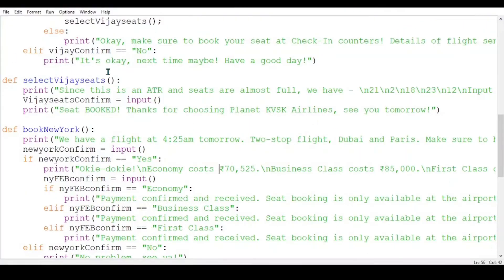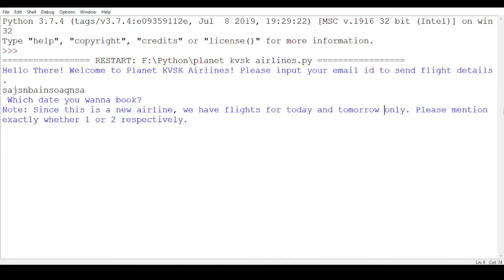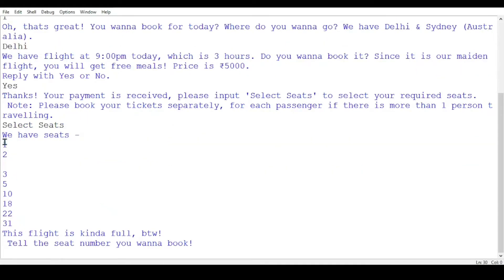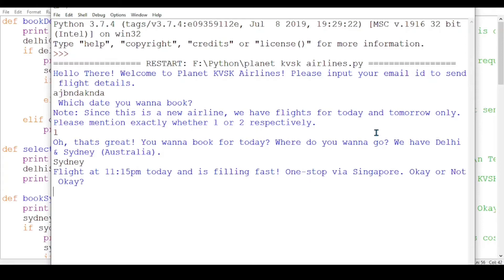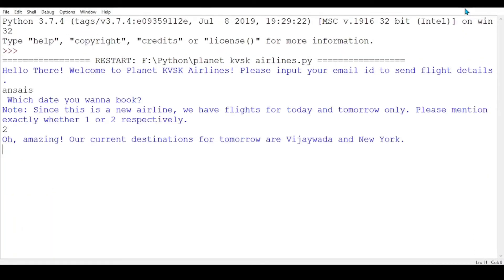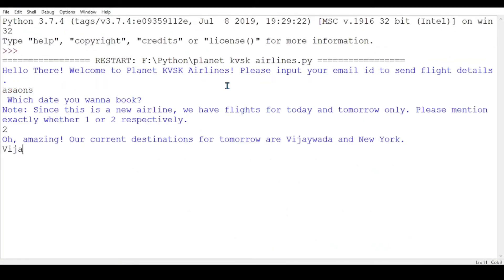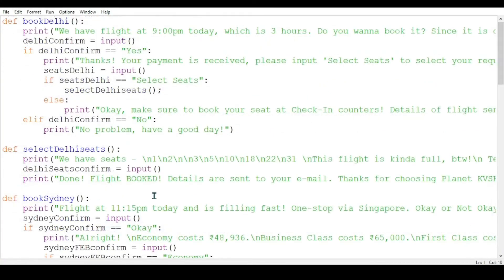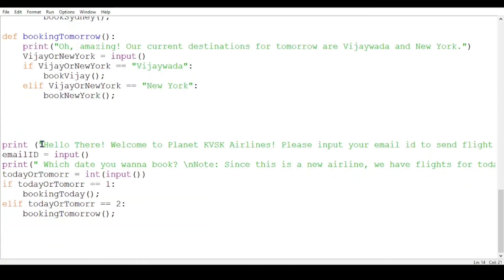Airline Ticket Booking System in Python OVERVIEW | Planet KVSK Airlines | By Planet KVSK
Hi Viewers!
In this video I showed you all the airline ticket reservation system(basic) i made using Python. Enjoy!